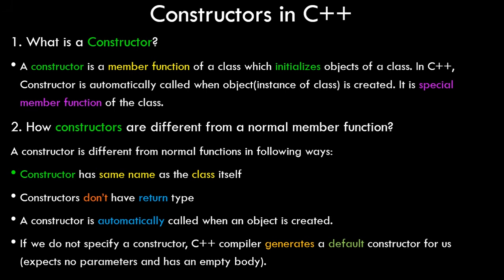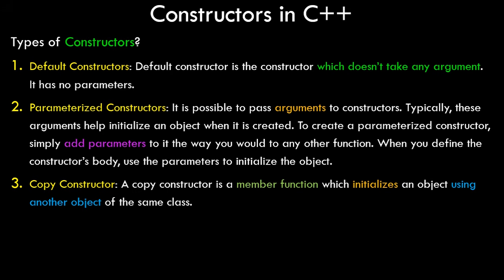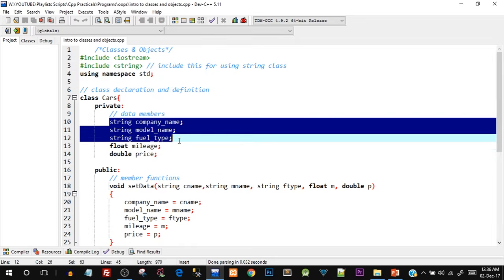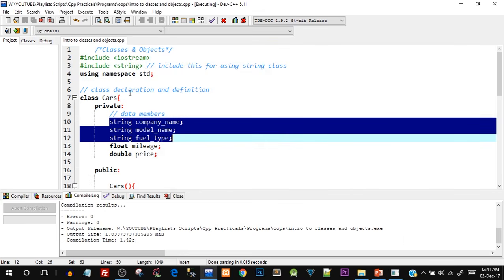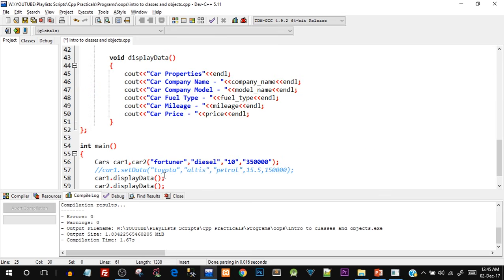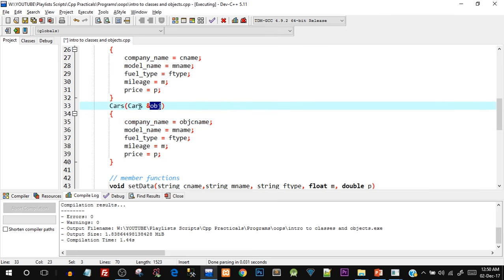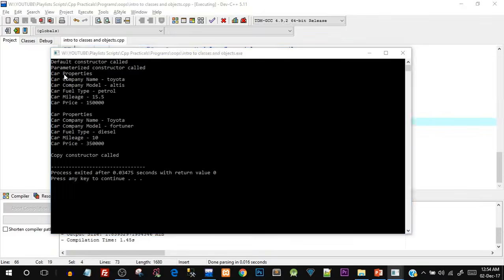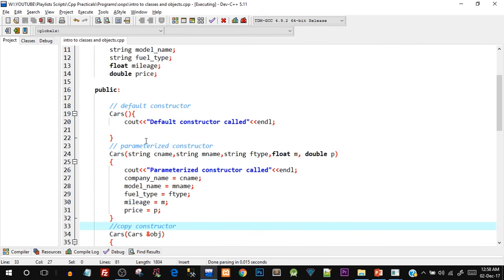Constructors & Destructors in C++ Programming | Object Oriented Programming Concepts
1. What is a Constructor?
A constructor is a member function of a class which initializes objects of a class. In C++, Constructor is automatically called when object(instance of class) is created. It is special member function of the class.
2. How constructors are different from a normal member function?
A constructor is different from normal functions in following ways:
Constructor has same name as the class itself
Constructors don’t have return type
A constructor is automatically called when an object is created.
If we do not specify a constructor, C++ compiler generates a default constructor for us (expects no parameters and has an empty body).

Default Constructors: Default constructor is the constructor which doesn’t take any argument. It has no parameters.
Parameterized Constructors: It is possible to pass arguments to constructors. Typically, these arguments help initialize an object when it is created. To create a parameterized constructor, simply add parameters to it the way you would to any other function. When you define the constructor’s body, use the parameters to initialize the object.
Copy Constructor: A copy constructor is a member function which initializes an object using another object of the same class.

What is Destructor?
Destructor is a member function which destructs or deletes an object.
When is destructor called?
The function ends.
The program ends.
A block containing local variables ends.
A delete operator is called.
How destructors are different from a normal member function?
Destructors have same name as the class preceded by a tilde (~).
Destructors don’t take any argument and don’t return anything(not even void).

Can there be more than one destructor in a class?
No, there can only one destructor in a class with classname preceded by ~, no parameters and no return type.
When do we need to write a user-defined destructor?
If we do not write our own destructor in class, compiler creates a default destructor for us. The default destructor works fine unless we have dynamically allocated memory or pointer in class. When a class contains a pointer to memory allocated in class, we should write a destructor to release memory before the class instance is destroyed. This must be done to avoid memory leak.

Android Development
Web Development